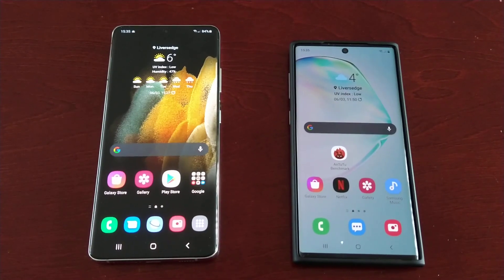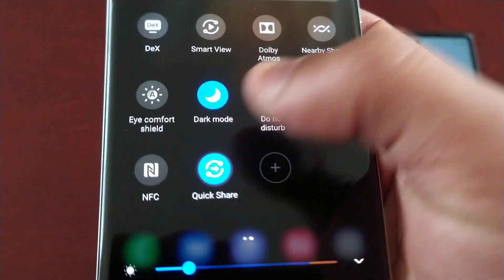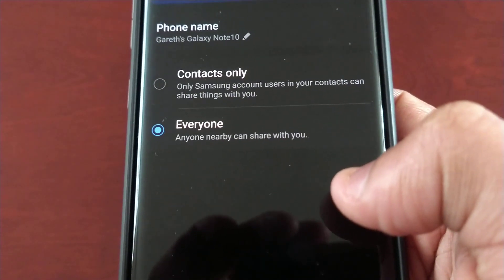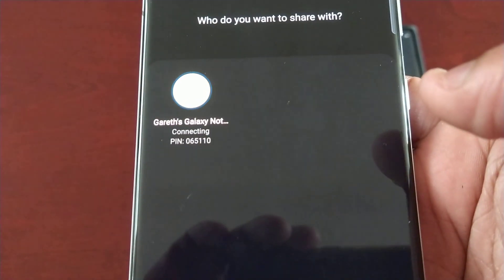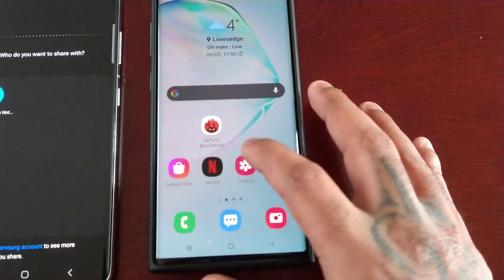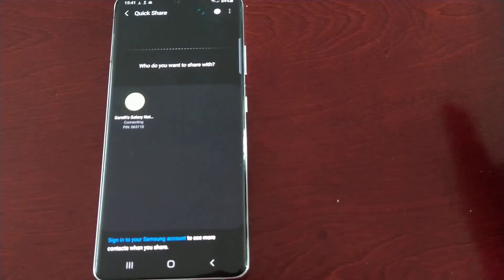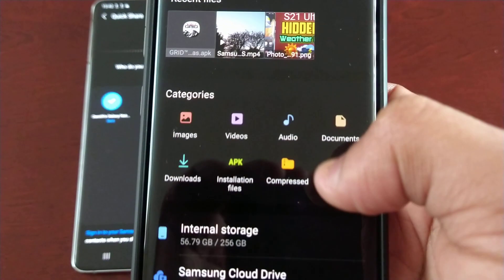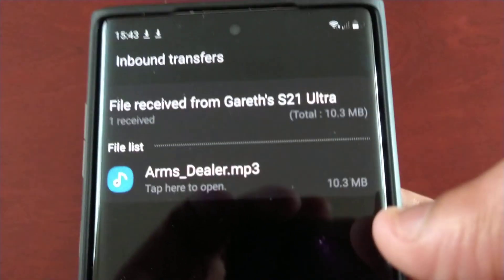Samsung Galaxy S21 Ultra Share Large Files Games,Video's,Music, At Lightning Speeds With Quick Share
Hi everyone android doctor here again in this video i will be showing you all how to Share Large Files Games,Video's,Music,pictures & More At Lightning Speeds With Quick Share on the Samsung Galaxy S21 Ultra/S21/S21+